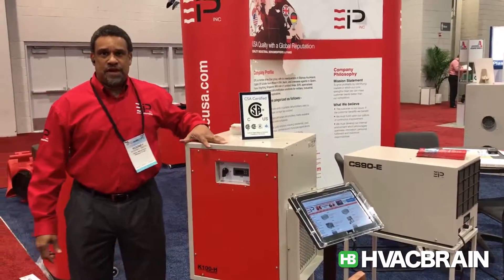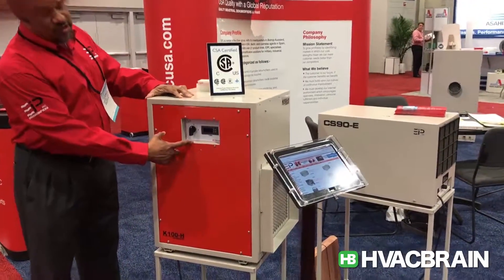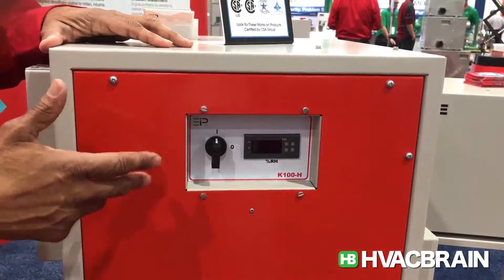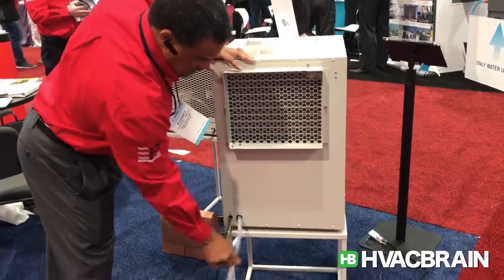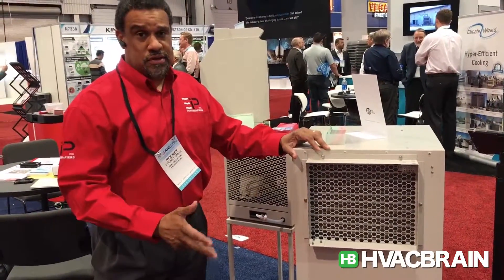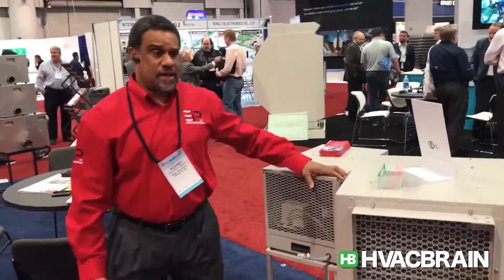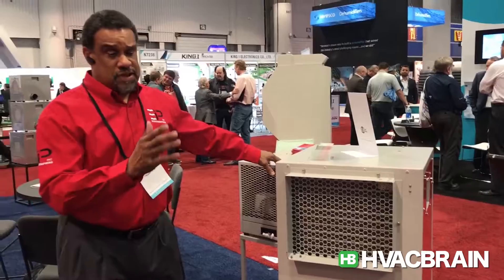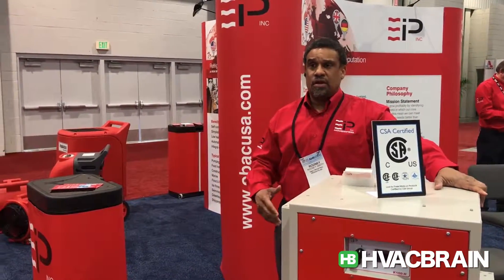Ebac dehumidifiers HVAC models - AHR Expo 2017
We take a look at Ebac Industrial Products' line of HVAC models while attending the AHR Expo 2017. Their HVAC models all come with humidistats to "dial your dryness." They also include condensation pumps allowing them to empty themselves. Their units can range from 17 pints per day up to 285 pints per day.